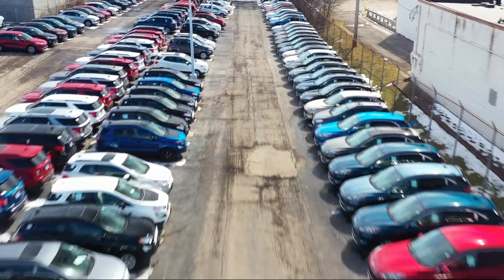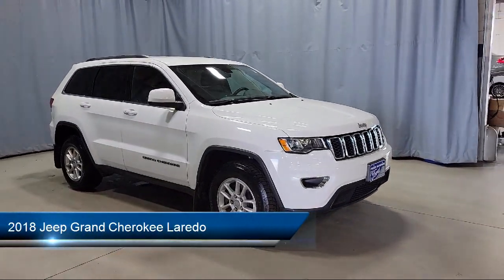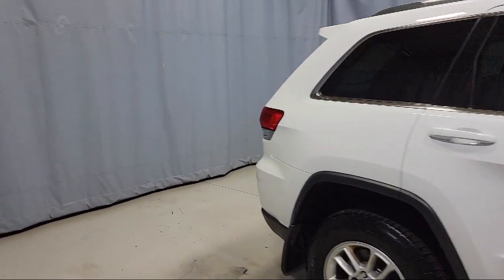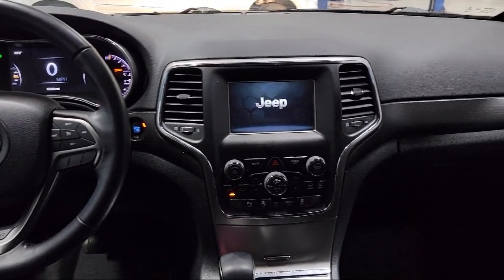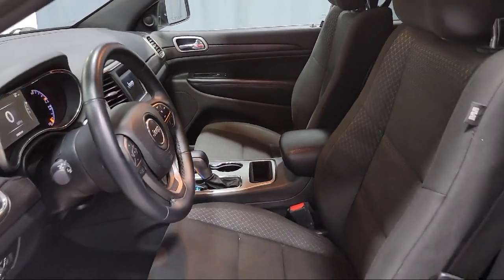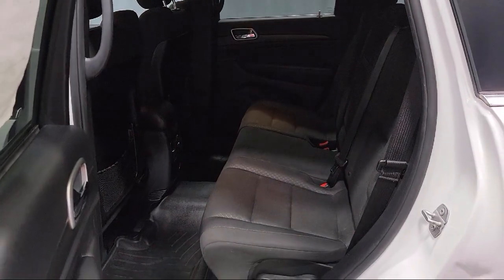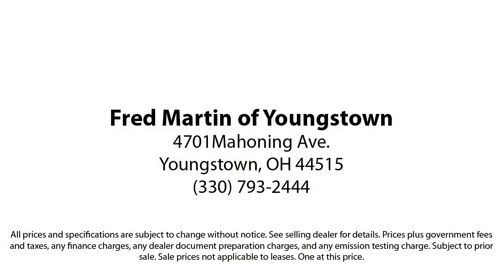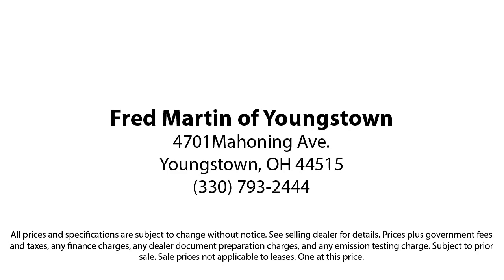2018 Jeep Grand Cherokee Laredo Sport Utility Youngstown New Castle Kent Warren Boardman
2018 Jeep Grand Cherokee Laredo Sport Utility Stock Number: F19409B Vin:1C4RJFAG2JC108302.